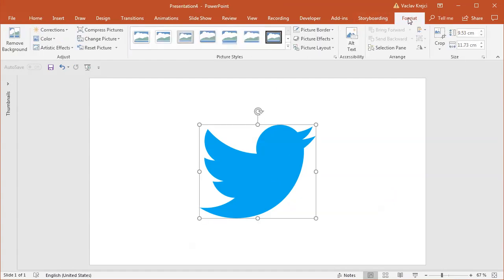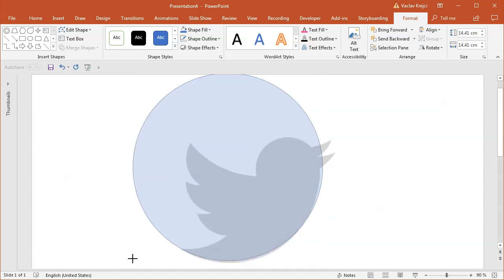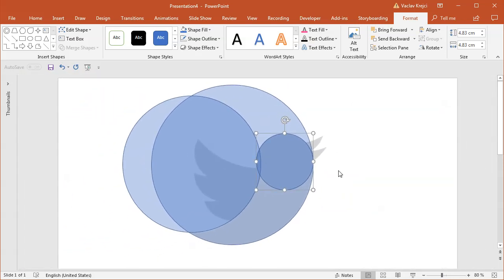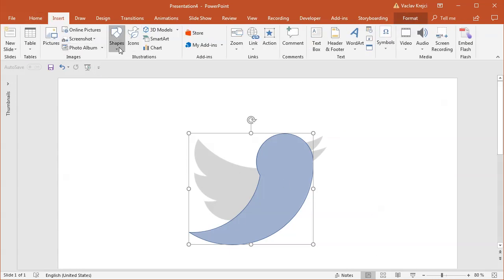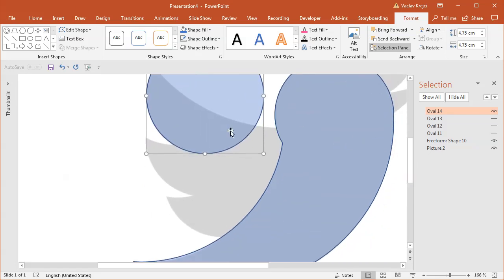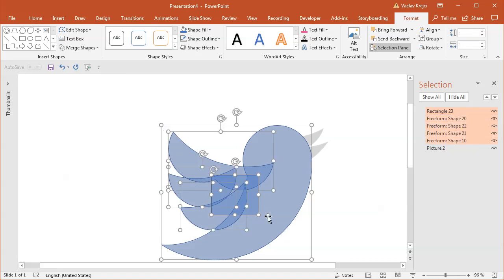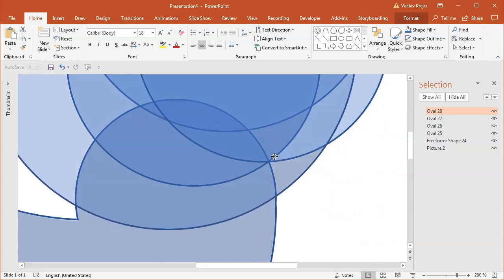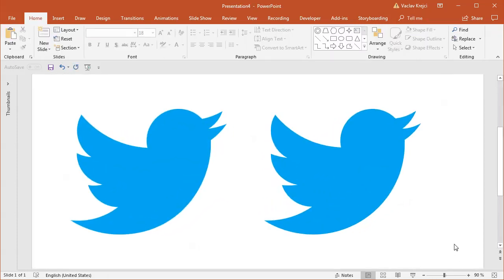How to create Twitter logo in Microsoft PowerPoint (Tutorial)